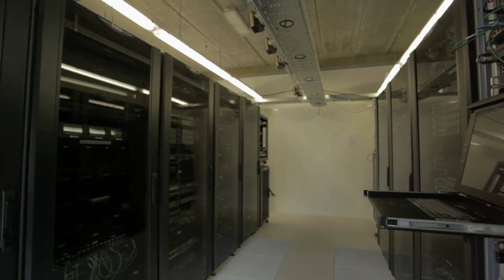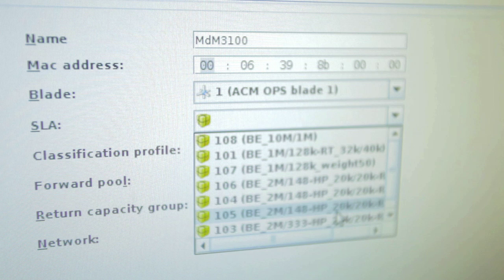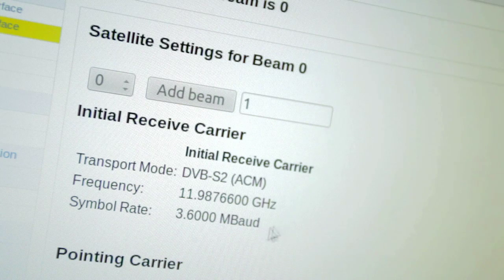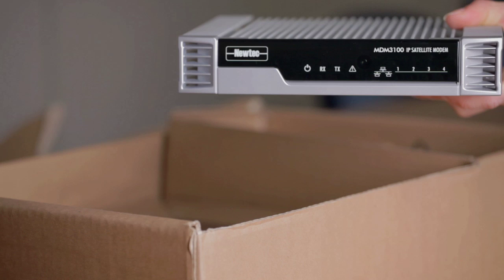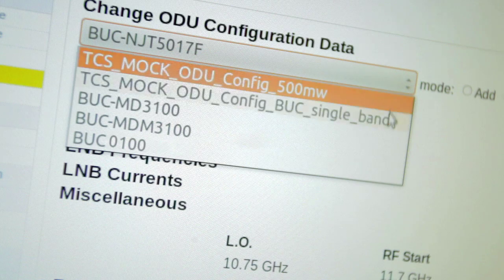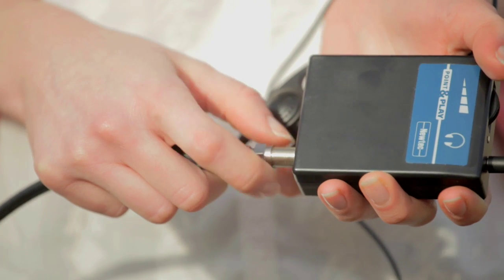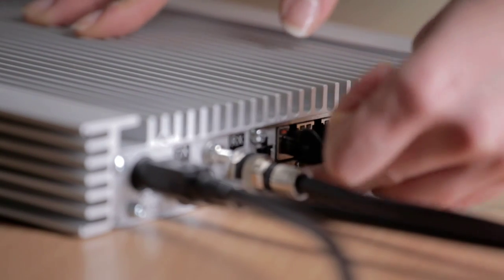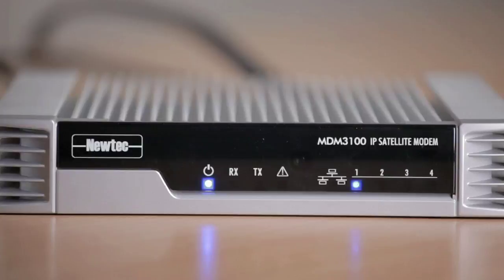Terminal Certification and Verification - Newtec MDM3100 IP Satellite Modem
The certification and verification of the terminal installation (including MDM3100 IP Satellite Modem) gives optimal efficiency guarantees and mitigates the risk of interference.

When the terminal is configured in the hub, all satellite- and SLA parameters are pre-configured.

During installation, the installer chooses the right outdoor equipment in the GUI, after which the terminal is automatically configured.

When the terminal installation is complete, the hub performs an automatic certification.

During operation, automatic verification tasks can be performed. This guarantees that each terminal works at maximum efficiency at all times.